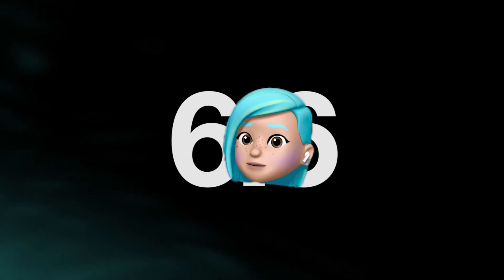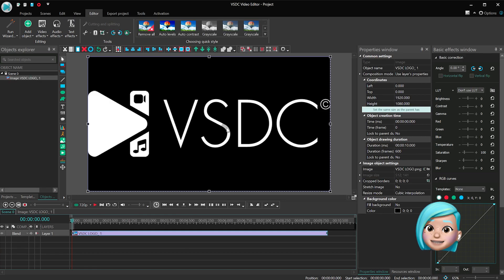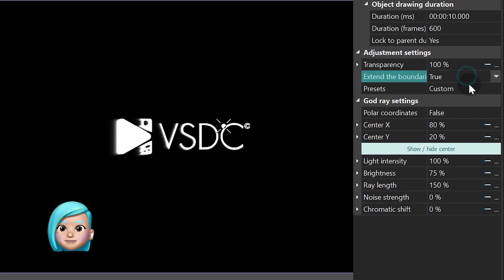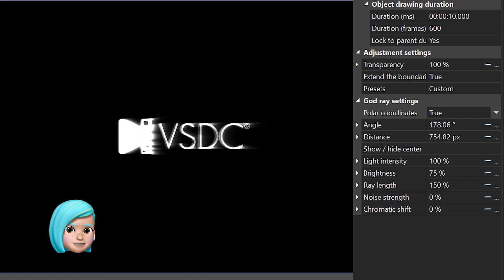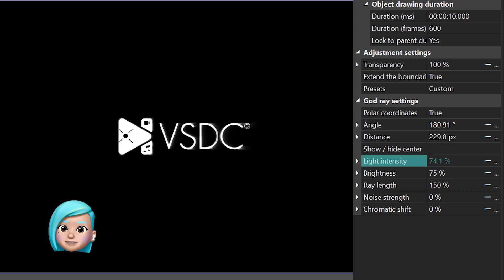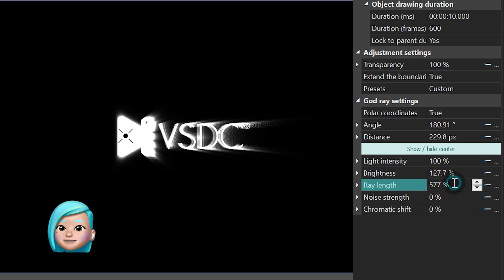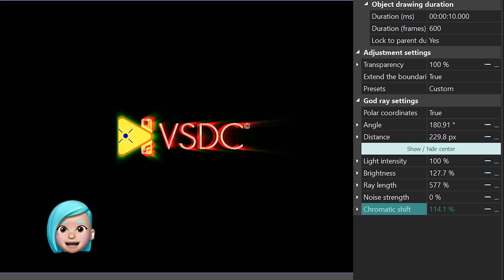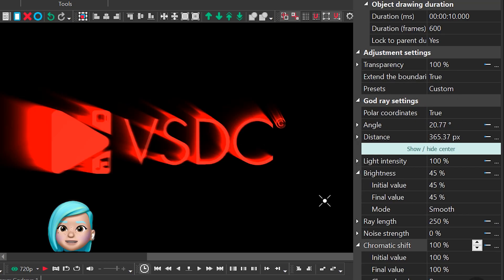How to make God rays effect in VSDC Video Editor Pro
Have you downloaded the new version of VSDC already?
Well, we’re about to give you a good reason to hurry up and do so

Among other cool features, VSDC 6.9 brings a dramatic effect, called God rays. You can apply it to images, videos, text titles, and shapes to achieve the illusion of light rays piercing through the gaps of the imaginary atmosphere or object’s shape.

Time stamps:
00:00 Intro
00:20 Add an object to the scene
00:30 Apply the God rays effect
00:41 Settings overview
00:43 "Polar coordinates"
00:58 "Angle"
01:02 "Distance"
01:05 "Show/hide center"
01:11 "Light intensity"
01:22 "Brightness"
01:36 "Ray length"
01:47 "Noise strength"
01:53 "Chromatic shift"
02:06 "Brightness mode"
02:13 Dynamic parameter change
02:21 Outro